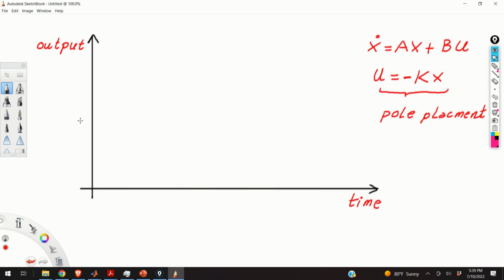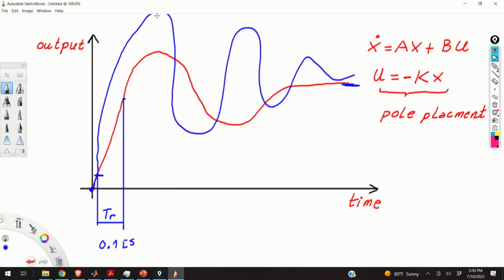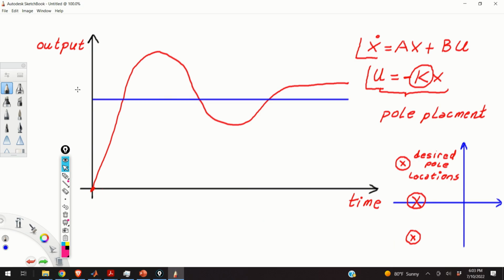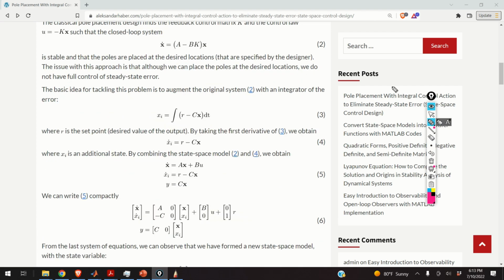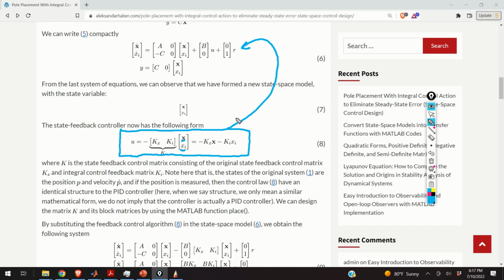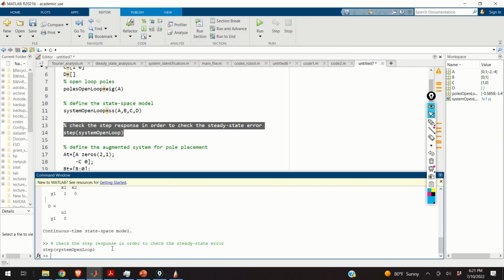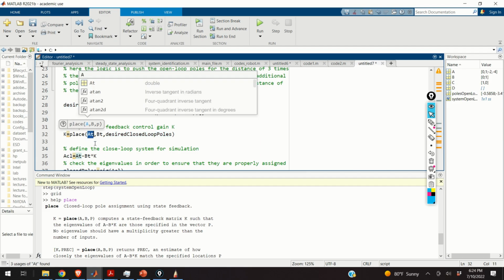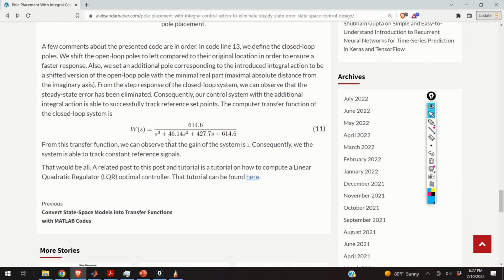Pole Placement with Integral Control Actions in MATLAB to Eliminate Steady-State Errors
1) Design a state-feedback controller by combining the pole placement method with integral control action to ensure transient response and eliminate steady-state error.
2.) Simulate the developed algorithm in MATLAB.